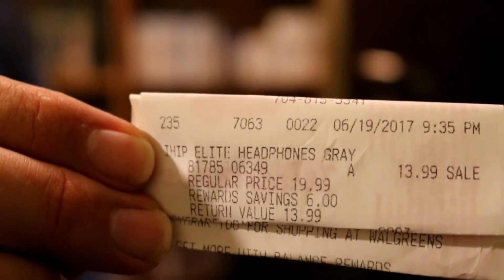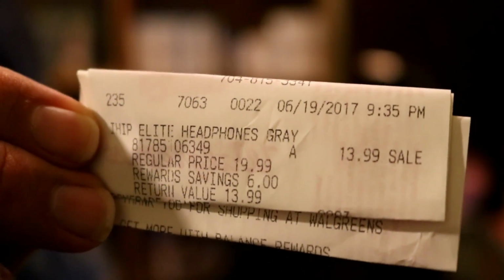iHip Elite Headphones Unboxing & Review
Picked up these headphones for some backup headphones when I forget to plug up my Beats headphones, and this is my unboxing and review of them...